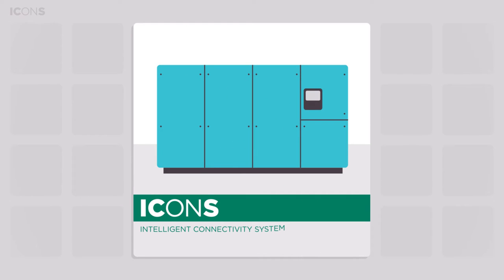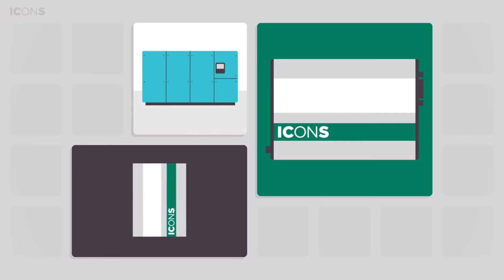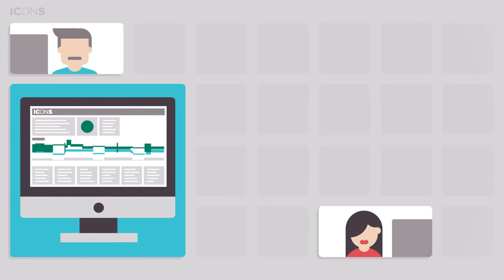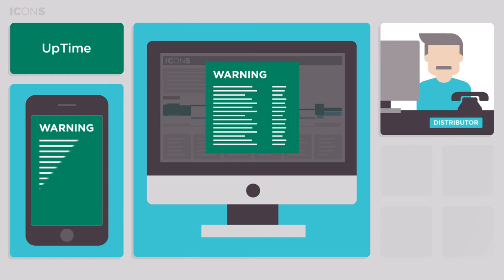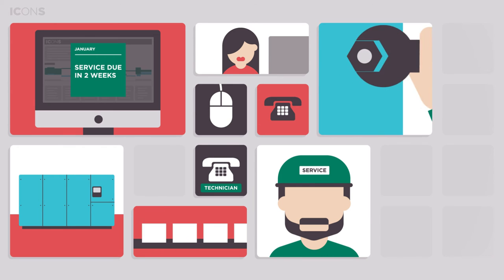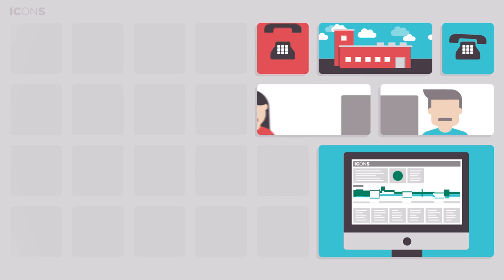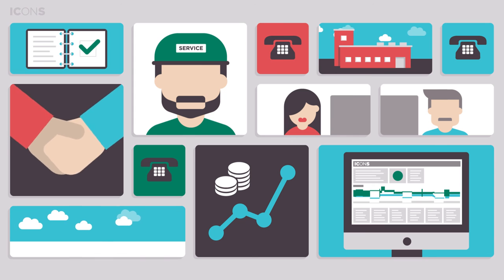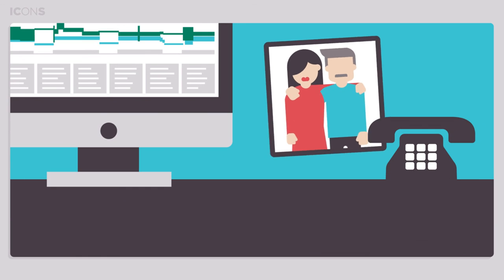Icons Video for Customers - Chicago Pneumatic by Adaptive Air Compressors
Icons Connectivity to monitor your compressed air system.

to find out more.